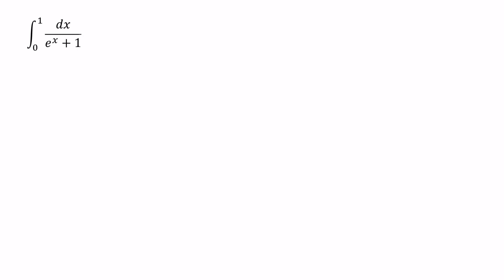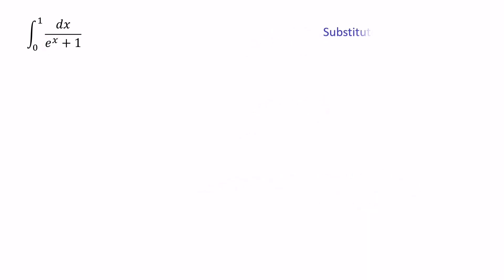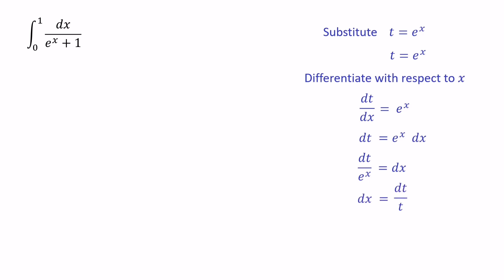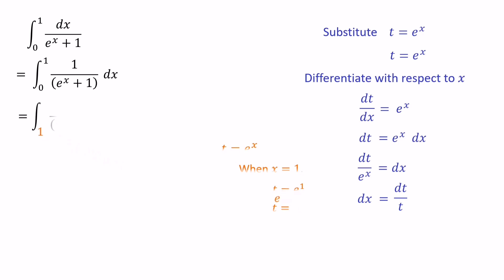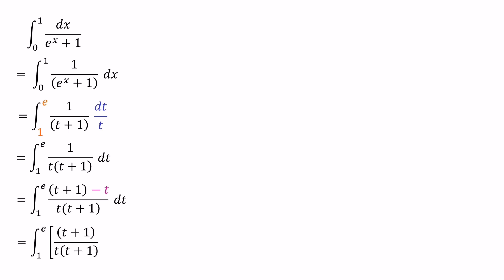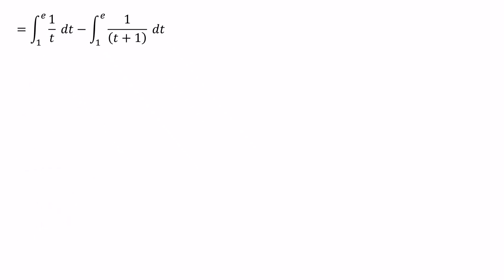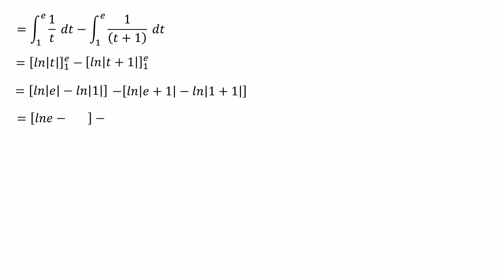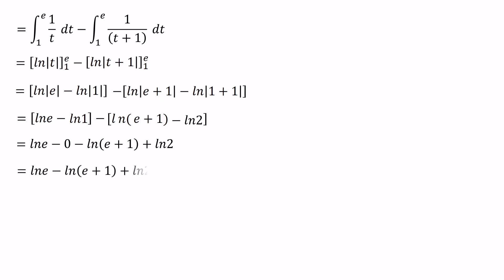Integral of 1/(e^x+1) from 0 to 1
Explore the techniques required to solve the integral 1/(1+e^x) from 0 to 1

In this video we will discuss how to evaluating the integral 1/(1+e^x) dx from 0 to 1. Discover the techniques and insights required to solve this rational function within the specified limits.

Integral of 1/(1+e^x)
1980 integration question
1980 integration part b 3rd question answer
Definite integration questions
Exponential function including integration question

Explore more math topics and join engaging discussions on our